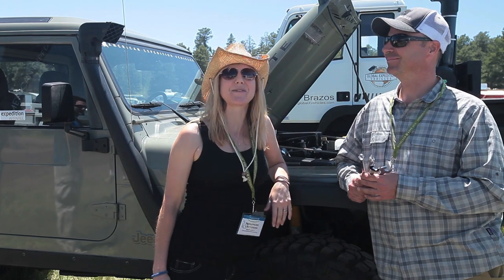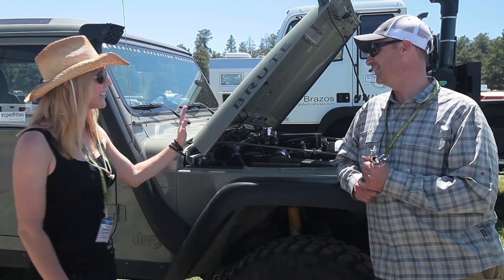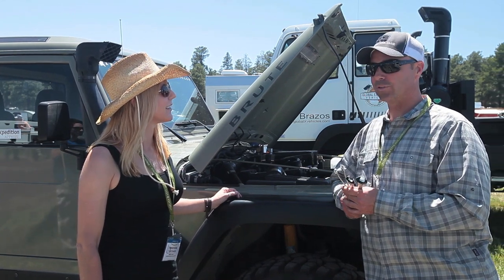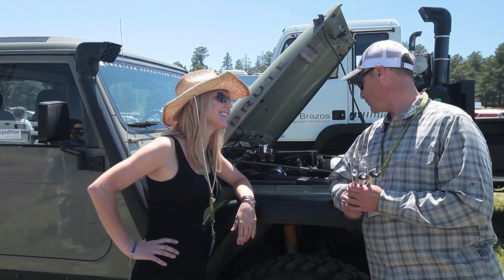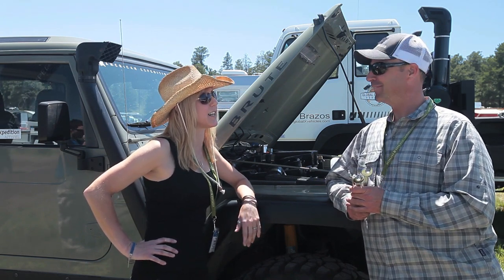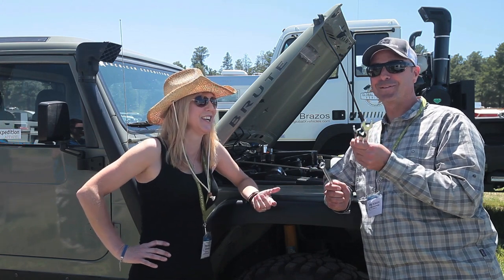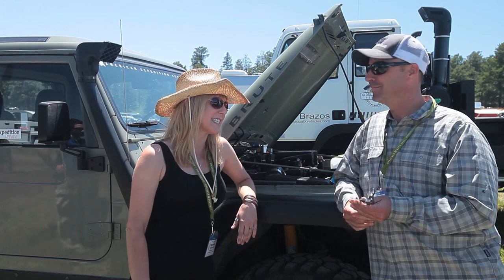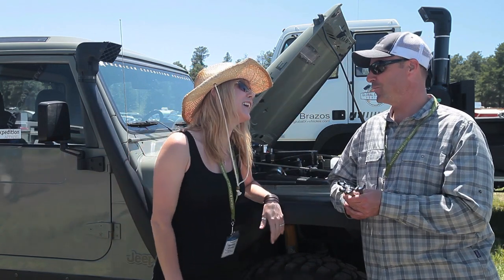2012 Overland Expo: Brute Owner